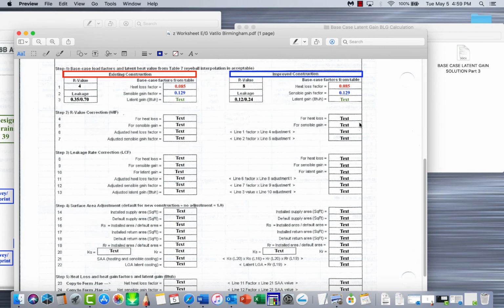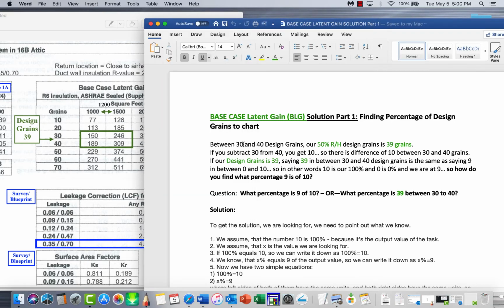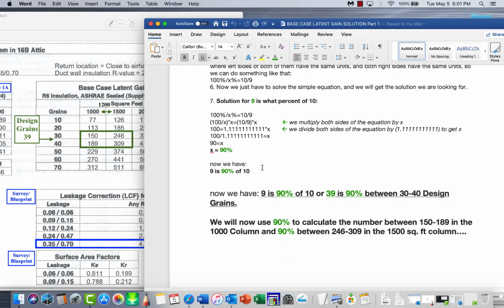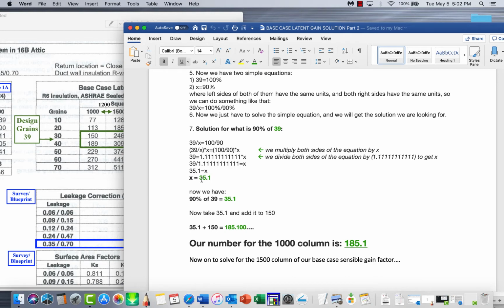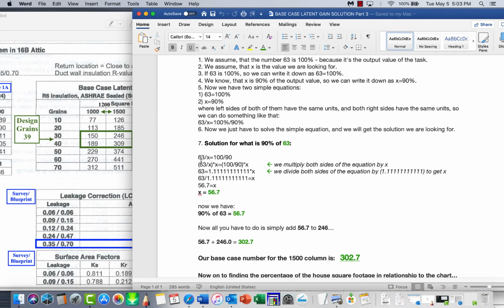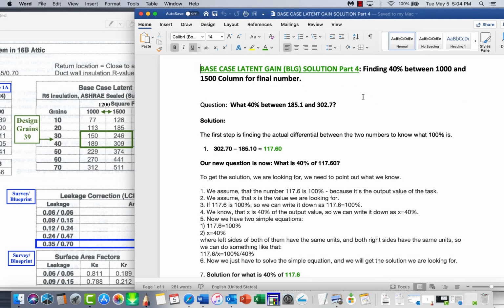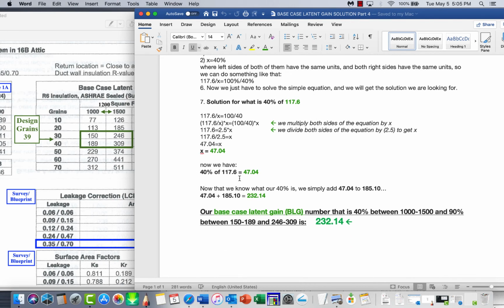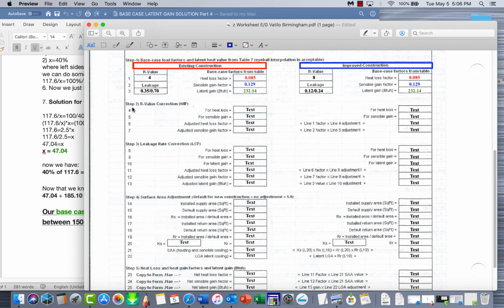Heat Load Calculation: Part 14C: Vatilo Birmingham- Base Case Latent Gain (BLG) for Worksheet: G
This video demonstrates the calculation for Base Case Latent Gain (BLG) for Worksheet: G for the Vatilo House, Birmingham, Alabama.